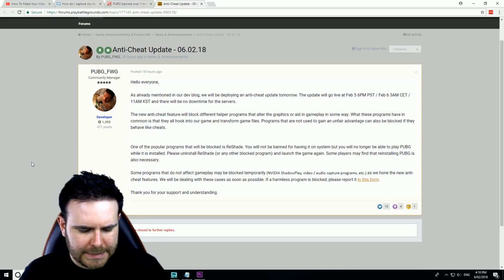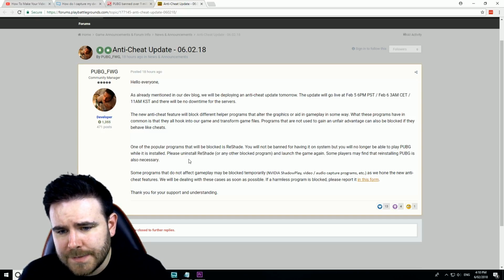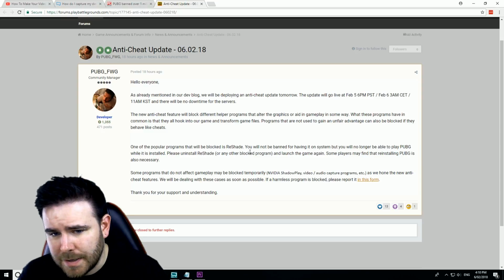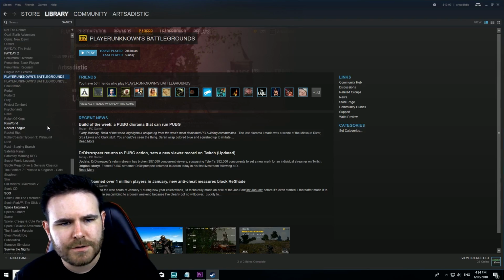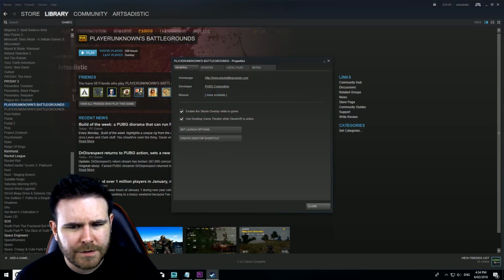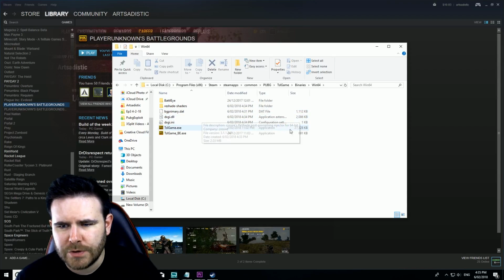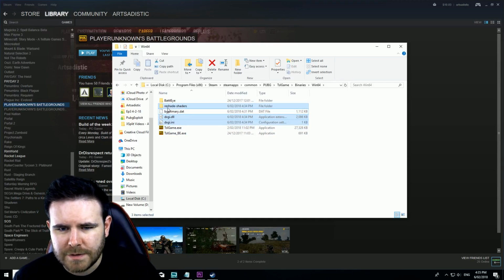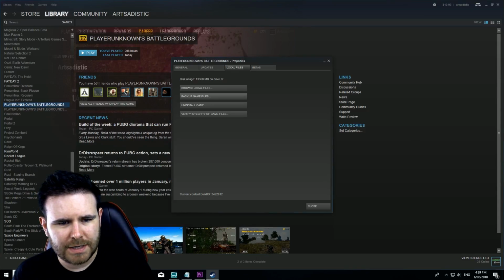How to uninstall Reshade PUBG | HowToPUBG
Hey Guys,
Blue hole have announced they will be blocking reshade, so if you have it installed your game will cease to function. As per this blog post

This guide should help with uninstalling reshade from PUBG!